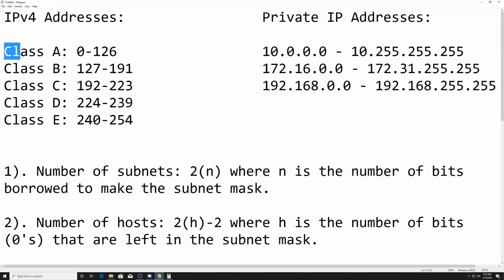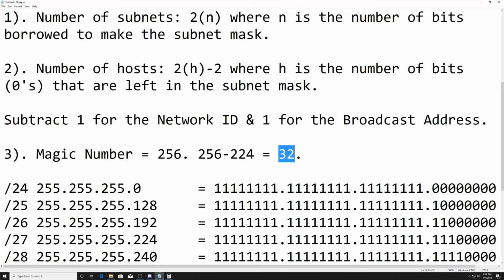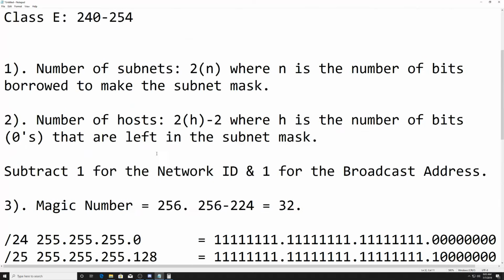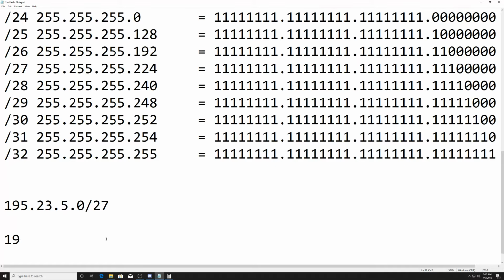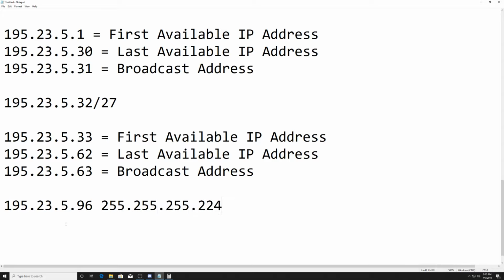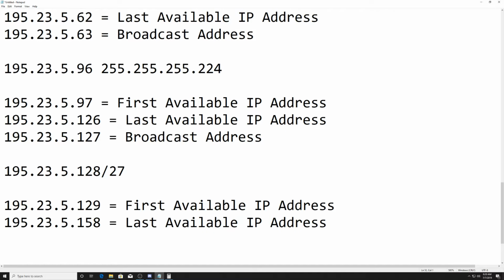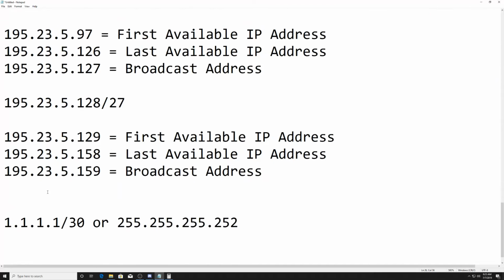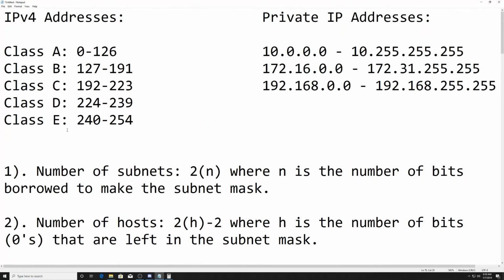Basic IPv4 Addressing & IPv4 Subnetting For The ICND1 and ICND2 (Class C)!!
What is going on everybody? In this video, I am giving you a run down on IPv4 Addressing and IPv4 Subnetting (Class C). IPv4 is critical for you to know for the CCENT/CCNA exams, and for the real world

Don't forget, they will be retiring the current Cisco exam certifications on (2/24/2020). If you are new to networking and you want to start a new career into computer networking (Cisco), now is the time to start studying.

For anyone who is taking the exams in the near future, I hope you all pass! Do your best!!

I have more content coming to the channel soon.

Below, are some of the training materials that I use to study for my exams: